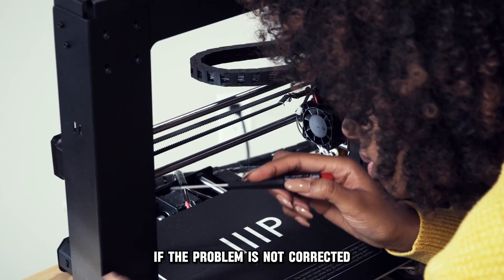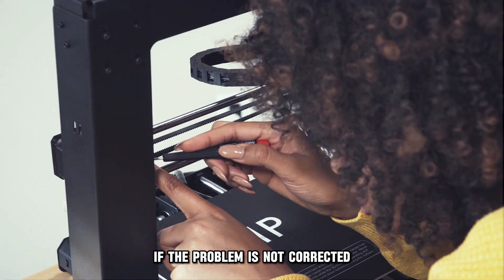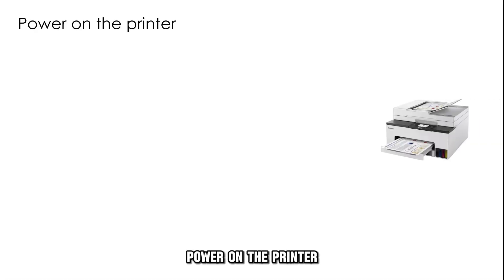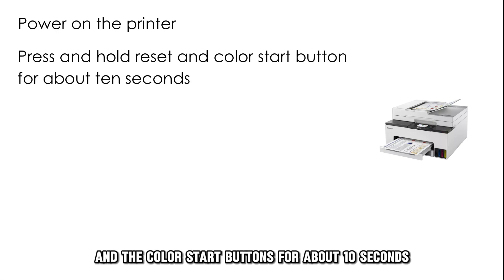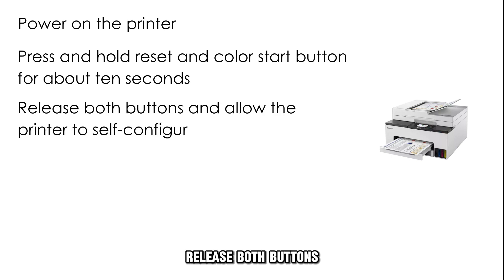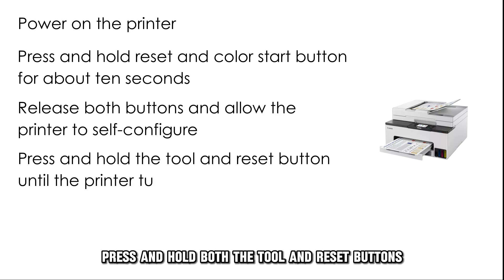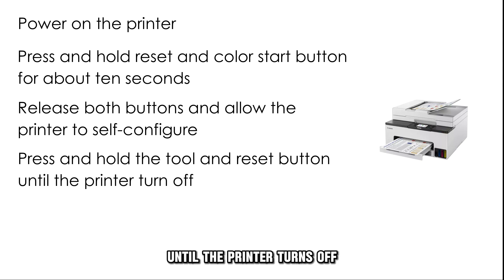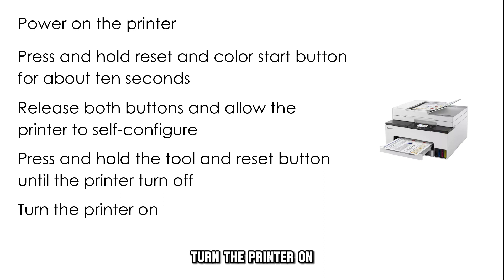Canon Error Code 006 (Causes And How To Fix The Error)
Canon Error Code 006 (Causes And How To Fix The Error). In this video tutorial I will show how to fix the Canon error code 006.

The Canon 006 error code indicates a firmware update failure.
⦁ Firmware update failure
⦁ Corrupted residual memory

Power cycle the printer
⦁ Turn off the printer.
⦁ Wait for 30 seconds and power the printer on.

Resetting the printer
If the problem is not corrected,
⦁ Power on the printer.
⦁ Press and hold the 'Reset' and the 'Color Start' buttons for about ten seconds.
⦁ Release both buttons and let the printer configure itself.
⦁ Press and hold both the ‘Tool’ and ‘Reset’ buttons until the printer turns off.
⦁ Turn the printer on.

Updating the drivers
If the issue persists, try this:
⦁ Uninstall the Canon printer drivers.
⦁ Visit the Canon website and download the latest drivers for your specific printer to a USB stick.
⦁ Connect the USB to your printer and update its drivers.

If the problem is not solved, seek the services of a certified printer repair technician.